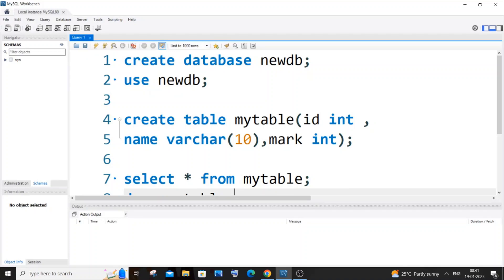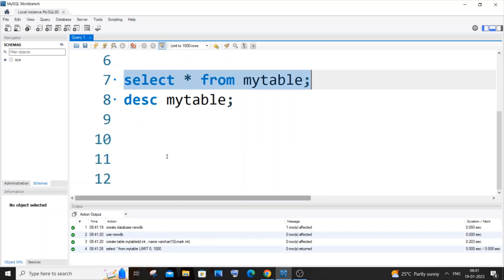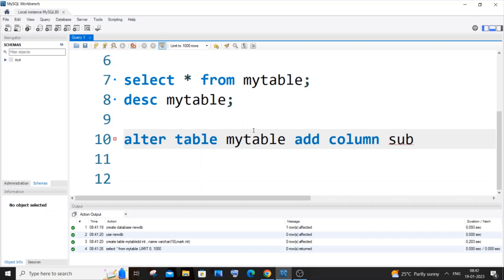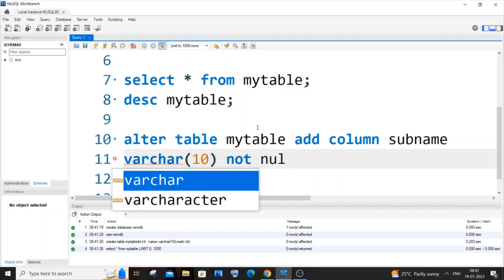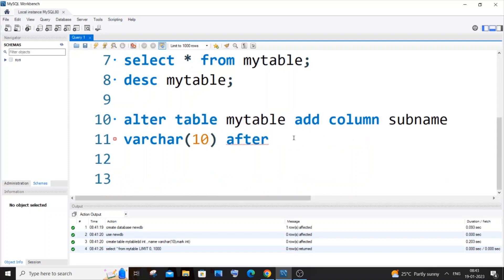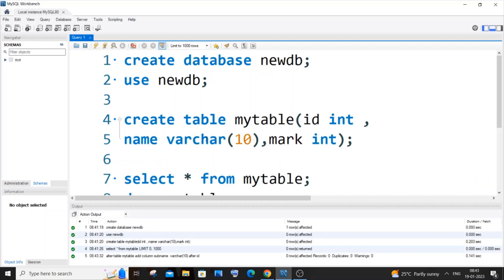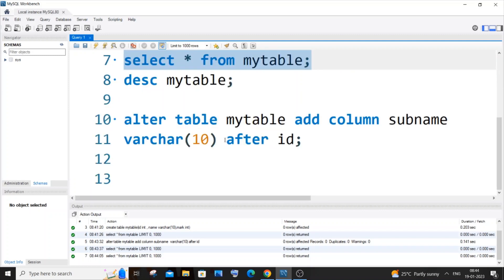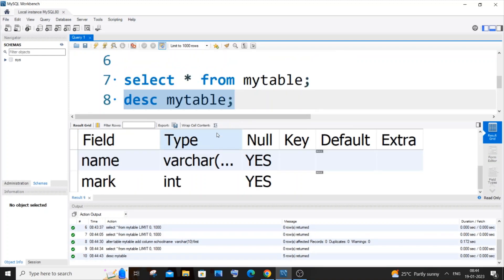How to add new column between two existing columns in Mysql tutorial | AFTER command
How to add new column between two existing columns in mysql database table is shown